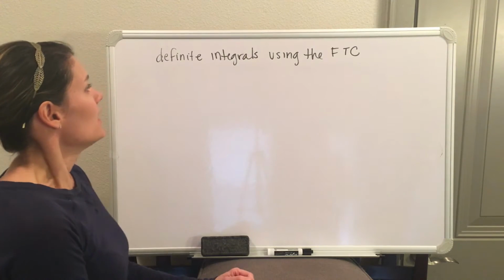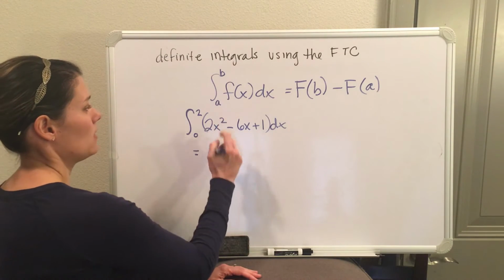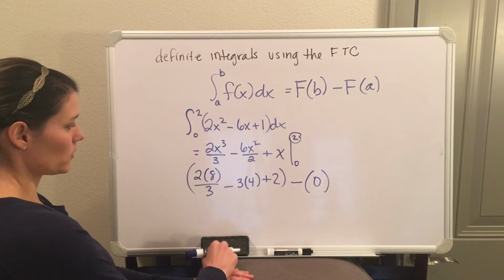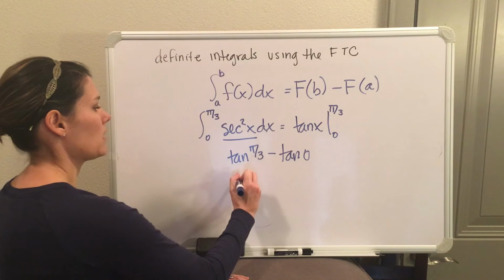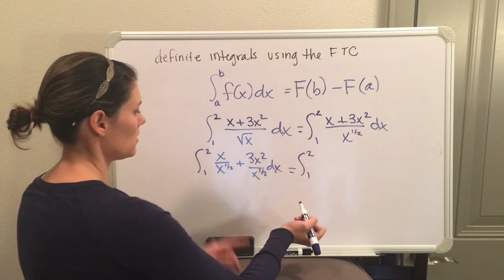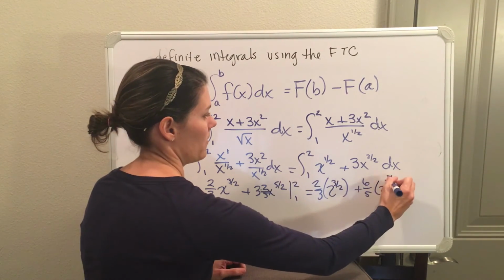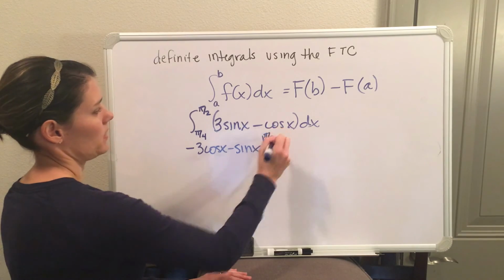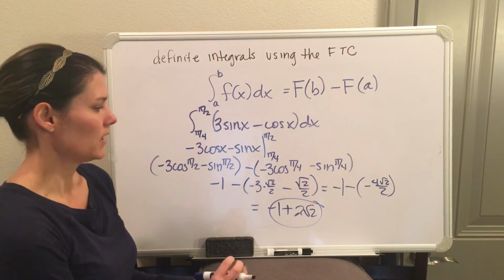Definite Integrals Using The FTC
Tutorial on how to solve definite integrals using the (FTC) fundamental theorem of calculus.